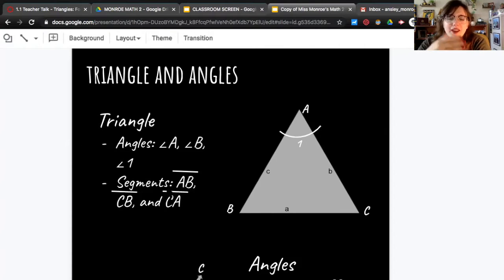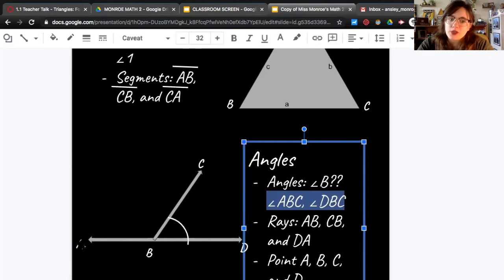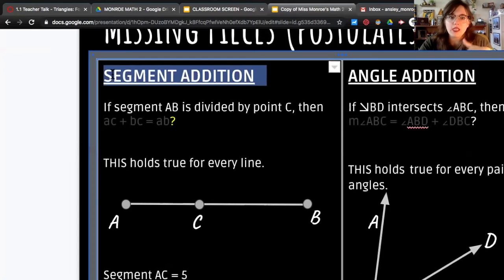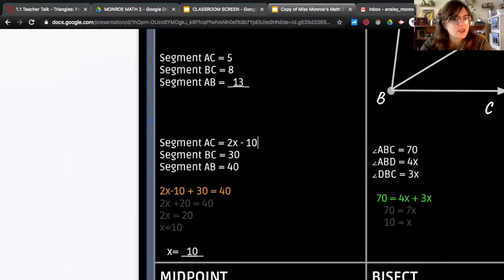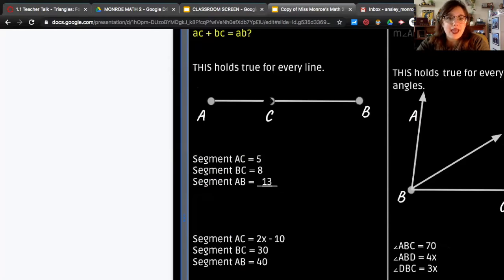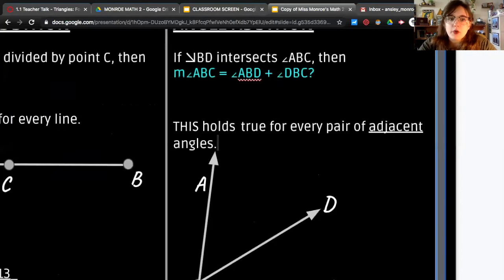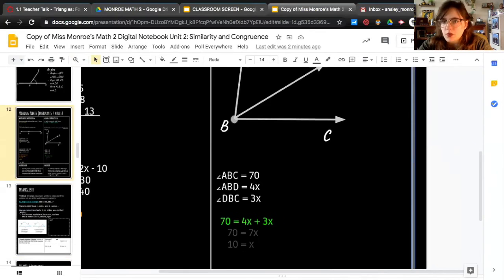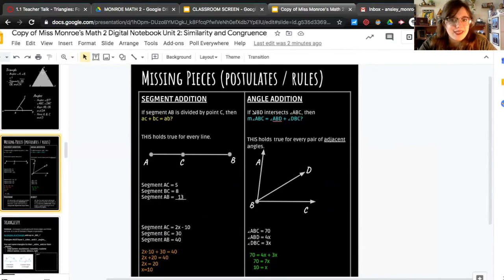2.2 - triangle theorems